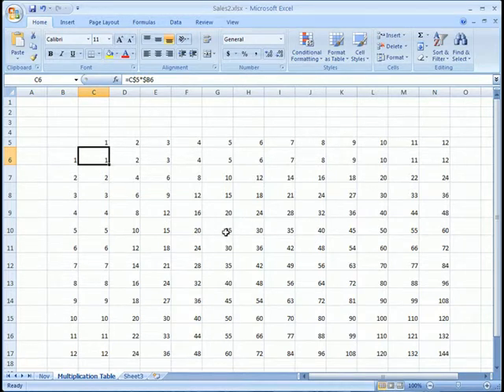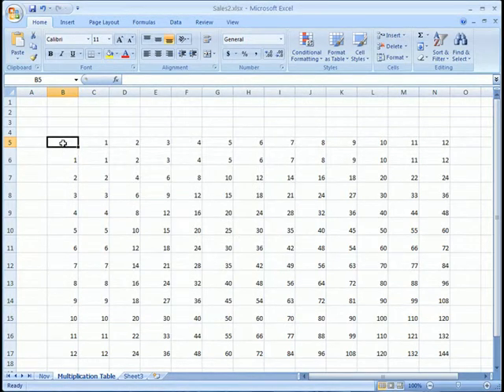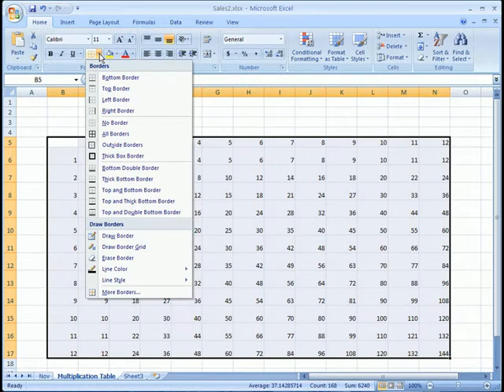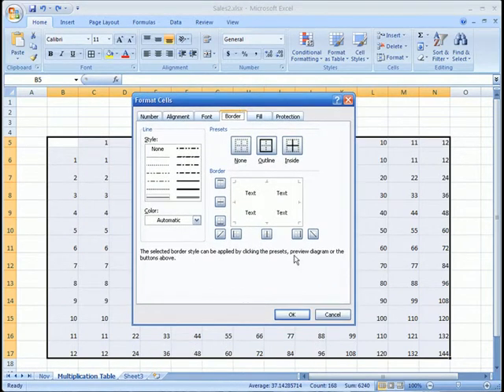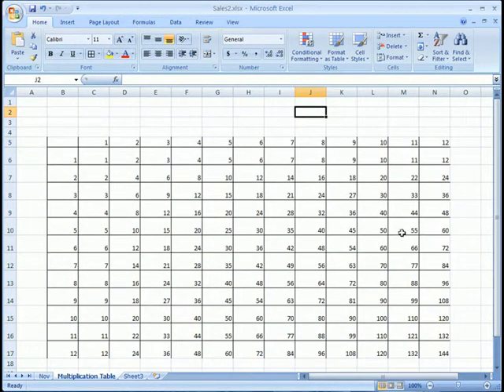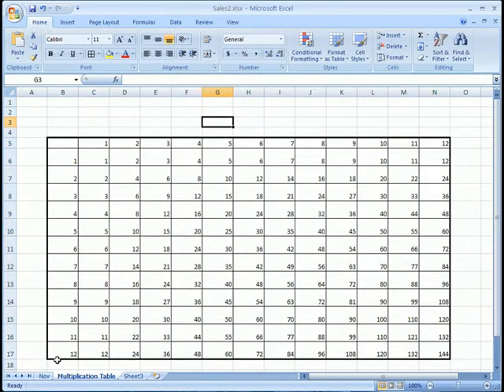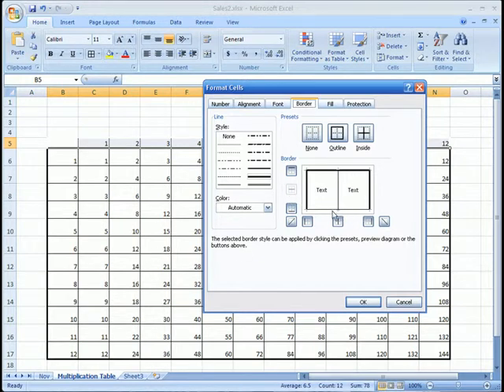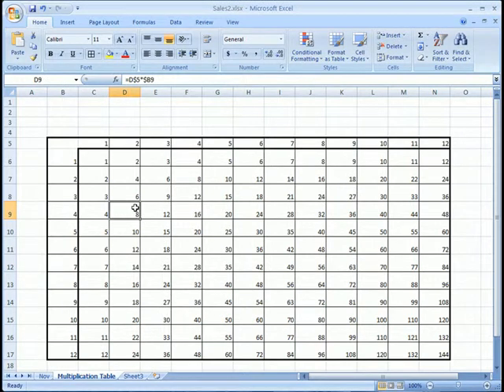Excel Learning - Excel Borders and Formatting